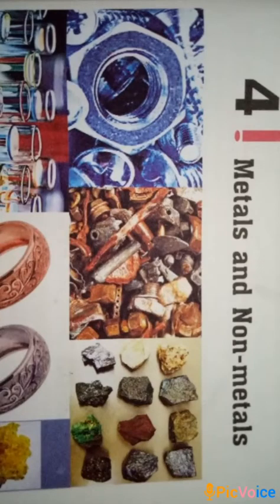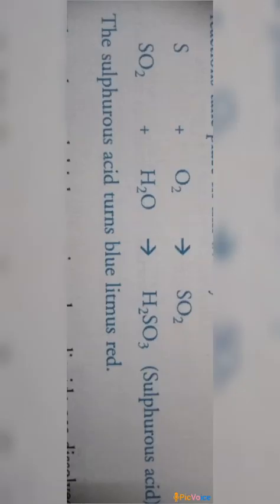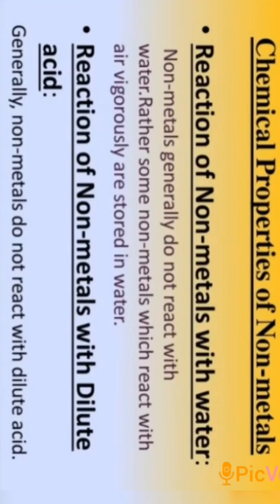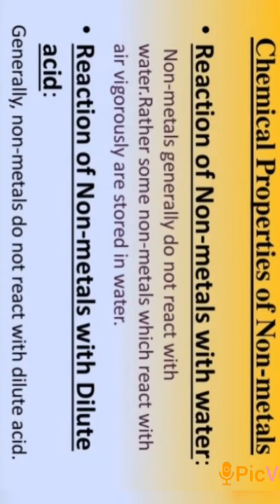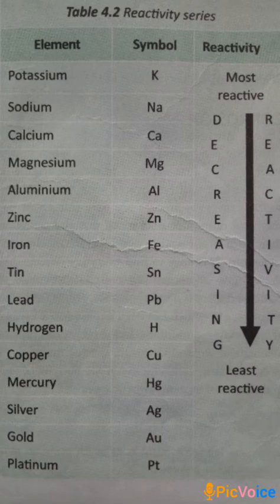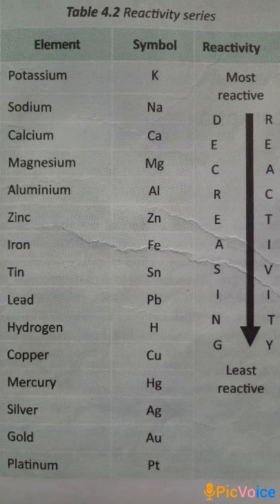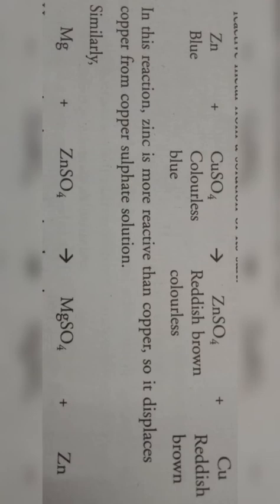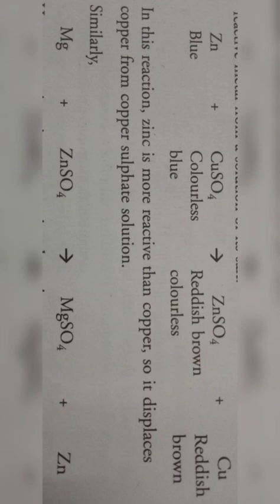Chapter4 Metals and non metals part 5